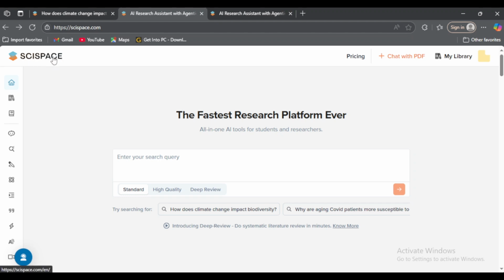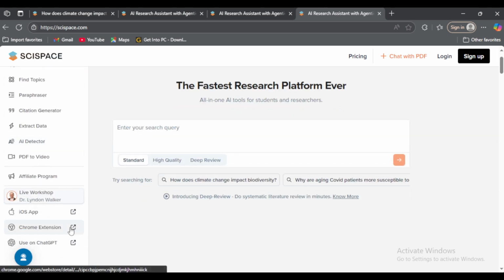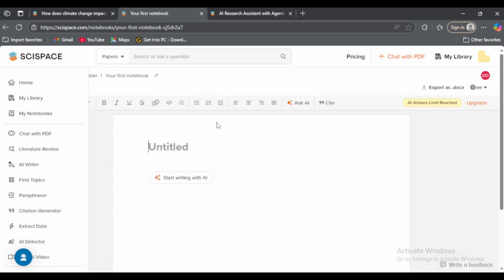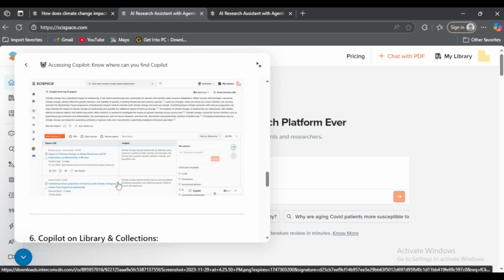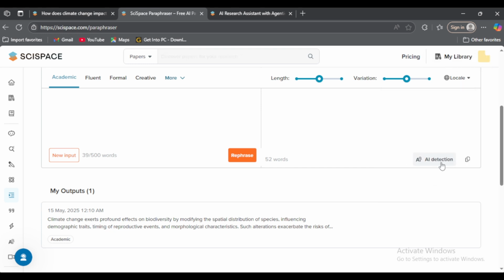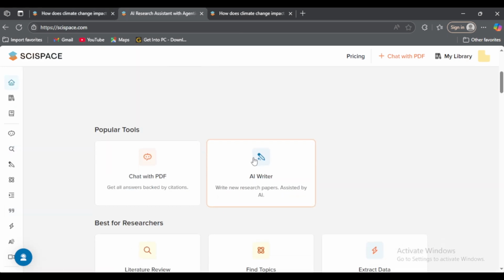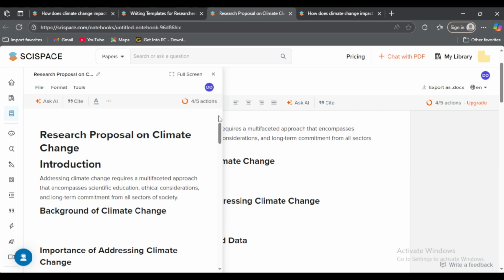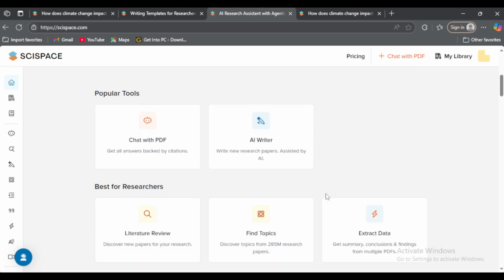SciSpace Tutorial: How to Use SciSpace for Research Papers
Wondering how to use SciSpace for research paper writing? This detailed tutorial walks you through everything you need to know about SciSpace how to use its powerful AI tools to streamline your academic research. From searching and organizing papers to summarizing content and managing citations, SciSpace makes the research process faster and more efficient.